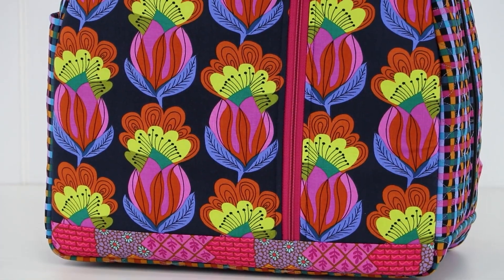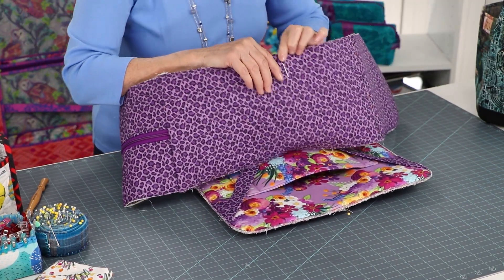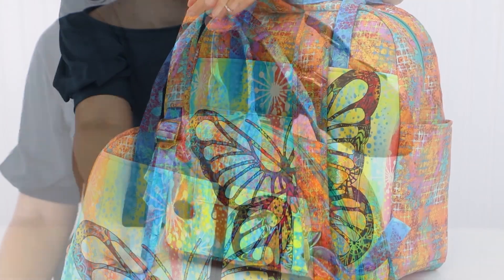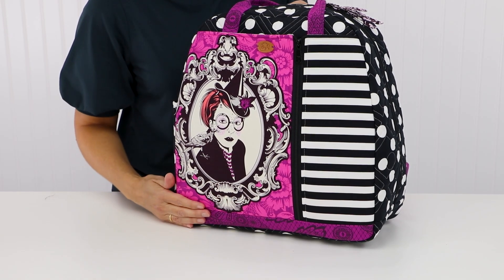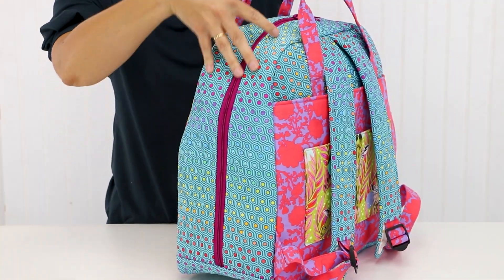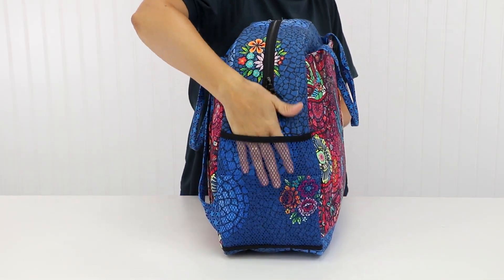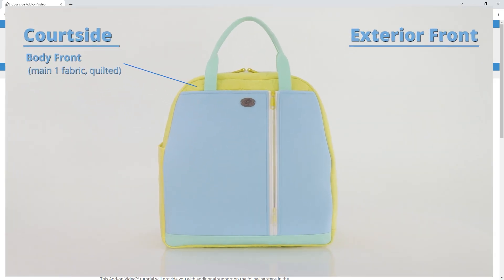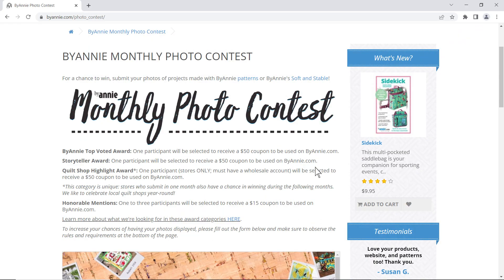Courtside - A Closer Look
Learn a bit more about the construction of Courtside and what to consider before starting!

We strongly encourage you to find the pattern at your local quilt shop, but it can also be found

Chapters:
0:00 Introduction
0:12 Construction Overview
2:41 Customization and Inspiration
3:53 Resources
4:53 Outro
5:29 Models/Fabrics